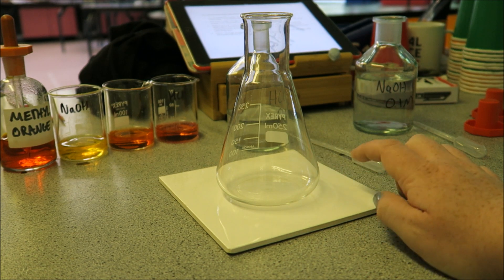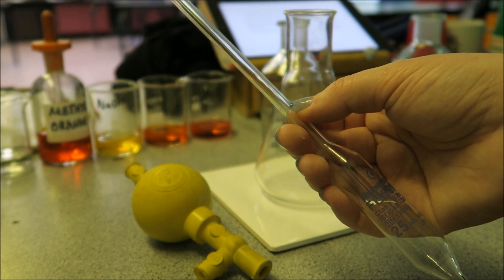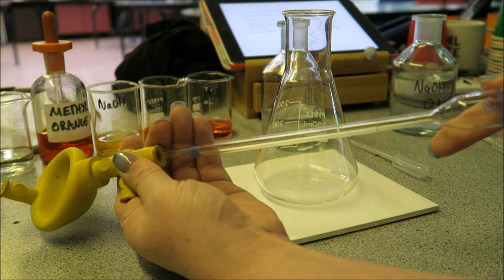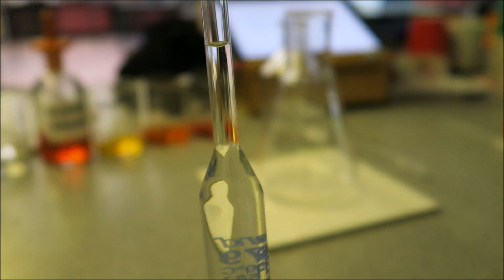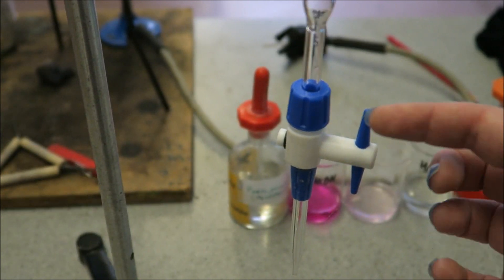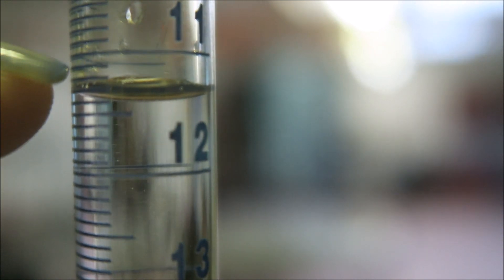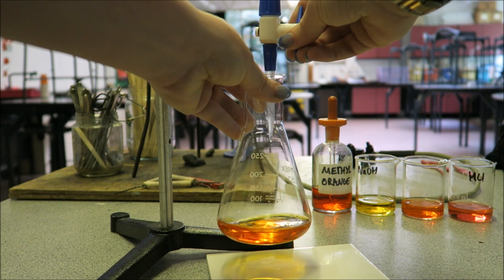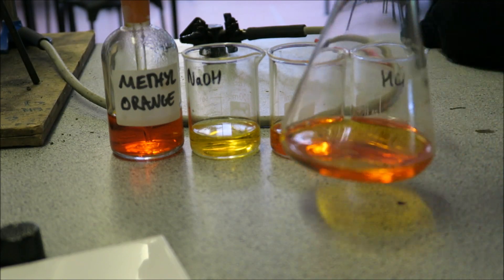Neutralisation (How to carry out a titration)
AQA Required Practical for GCSE chemistry. Determination of the reacting volumes of solutions of a strong acid and a strong alkali by titration.